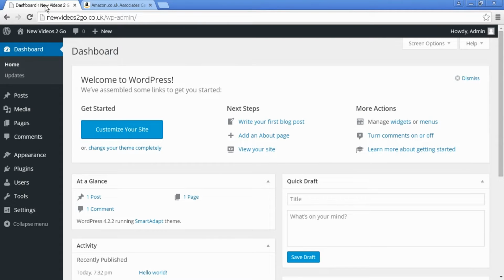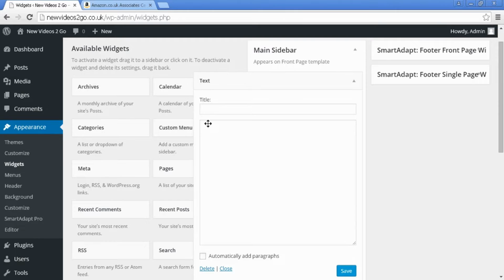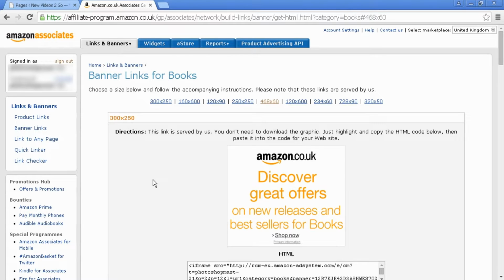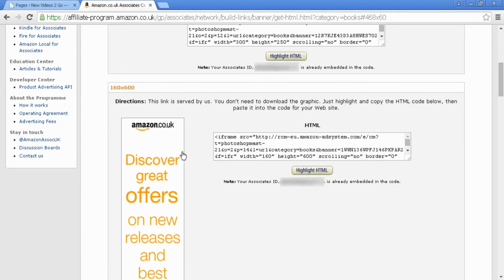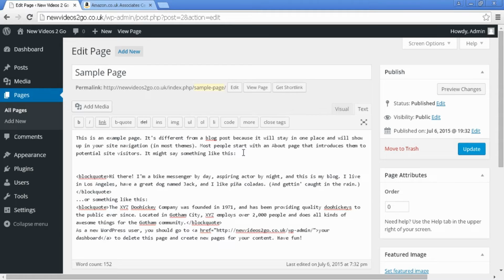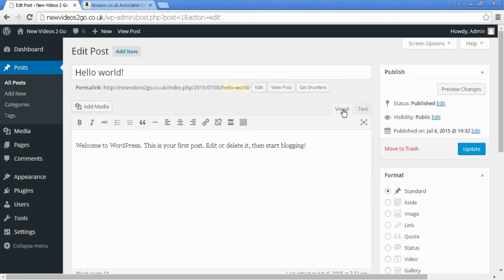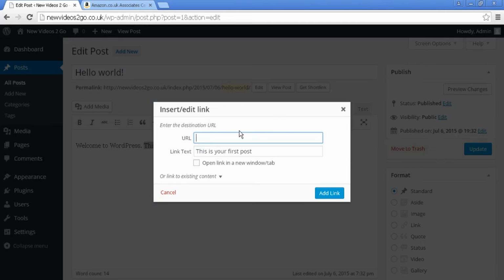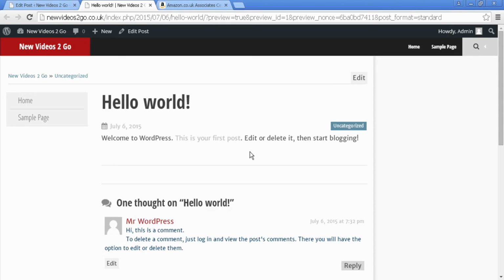How to Add Affiliate Links to Your Wordpress Website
How to Add Affiliate Links and Banner to Your Blog in Wordpress